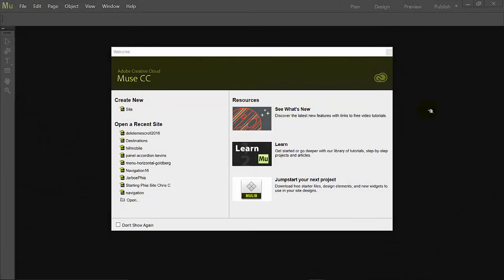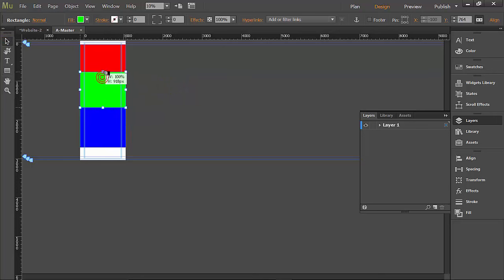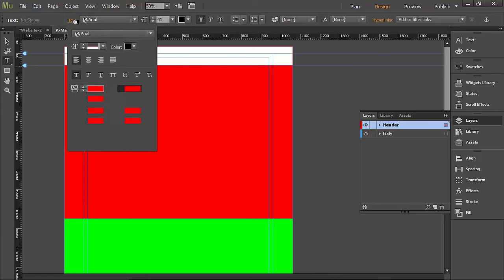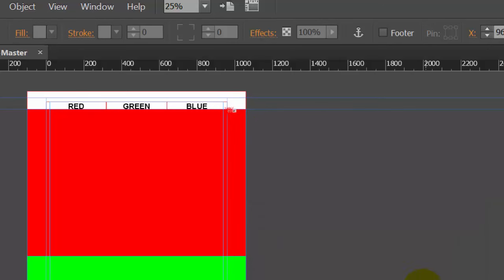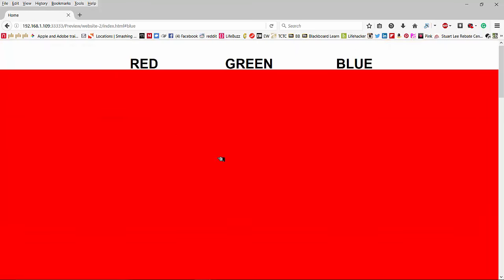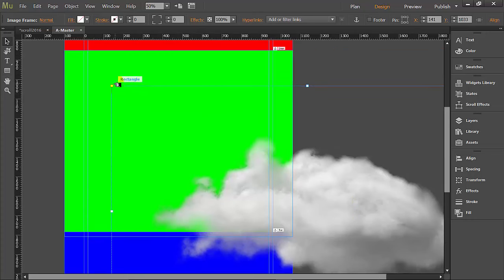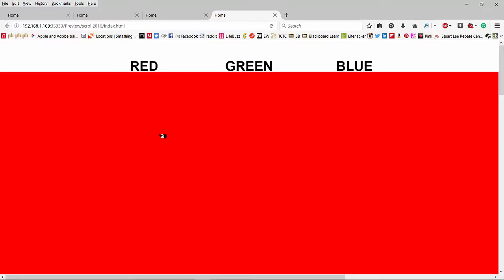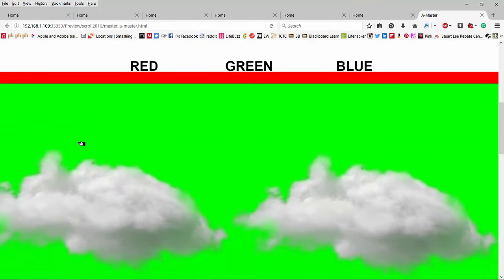Simple Scrolling Website in Adobe Muse CC 2015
How to use the Scrolling Effects to a make a simple one page site in Abobe Muse.